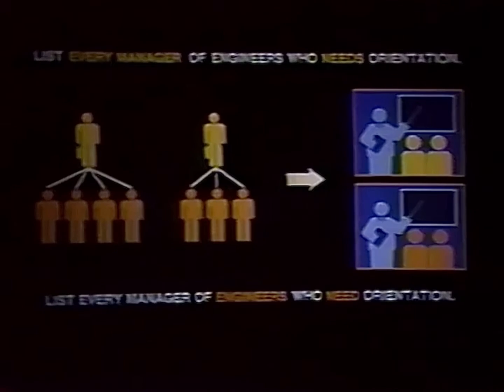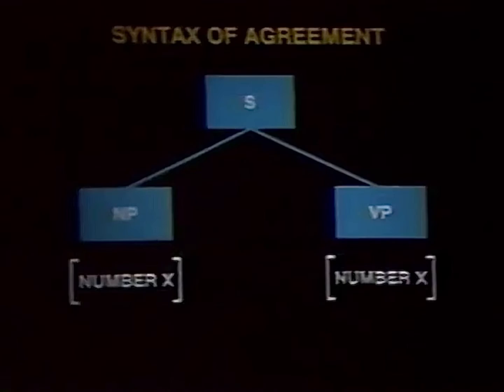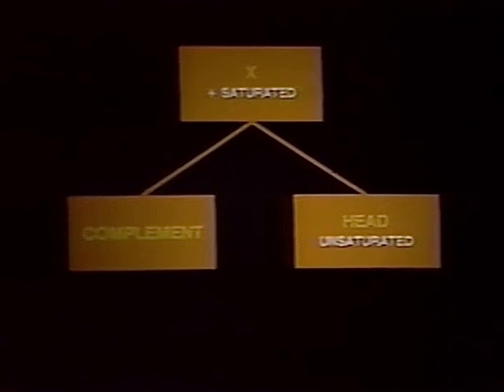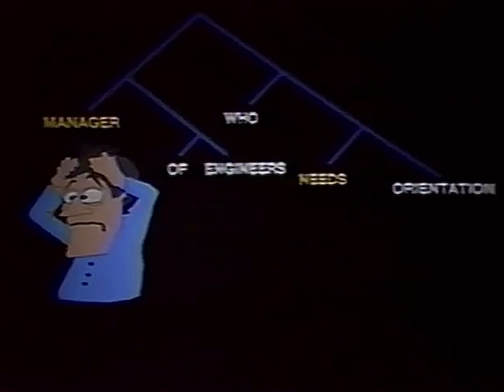Eeyore - Actions Into Learning Pt. 2